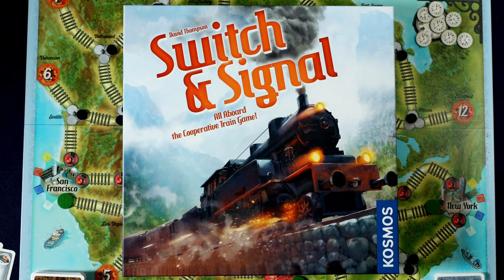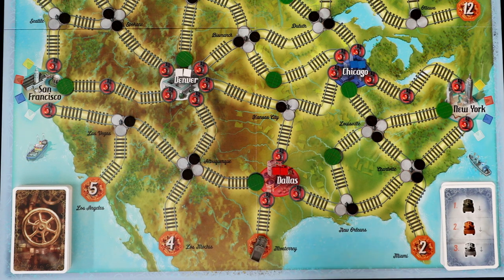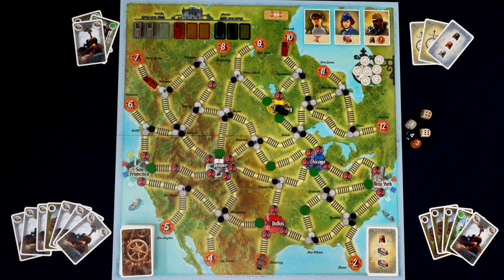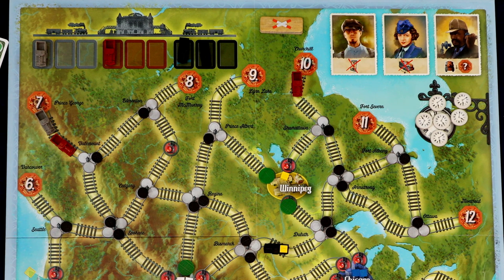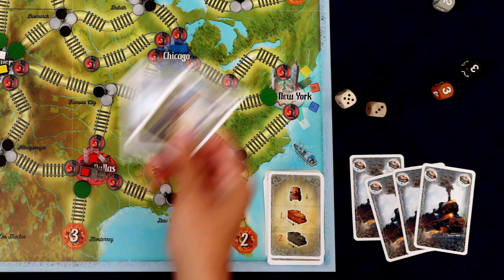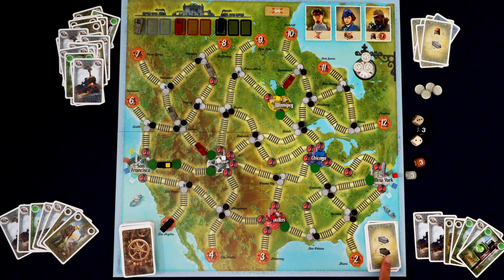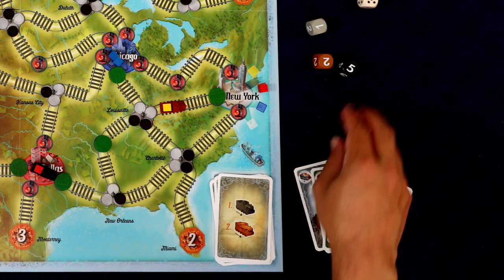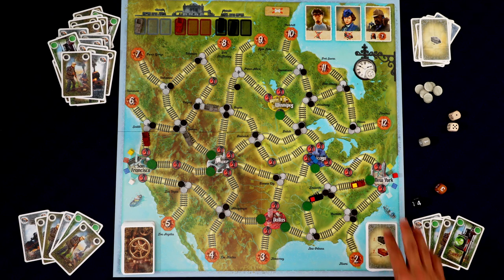Switch & Signal Board Game | Full Playthrough | Setup | How to Play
This is my full playthrough of the new cooperative train board game Switch & Signal. Choo choo coop!